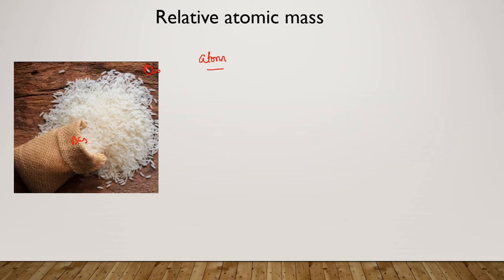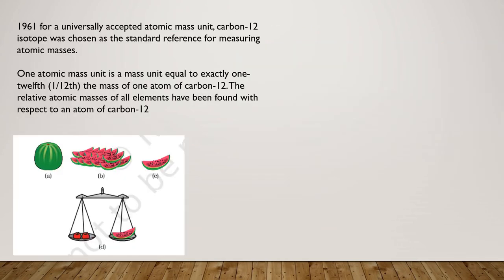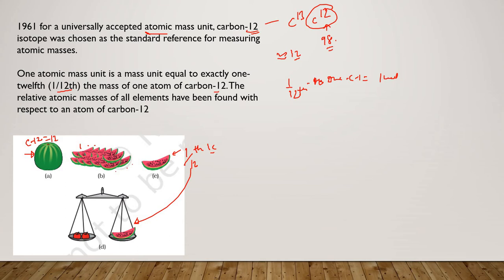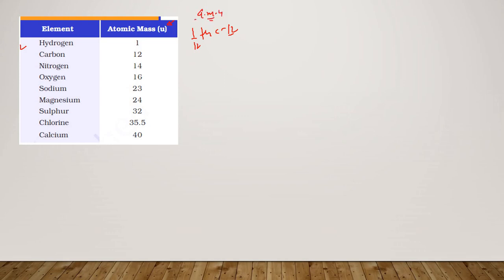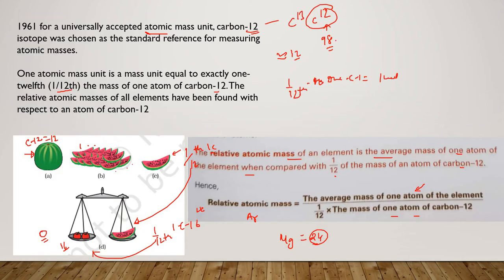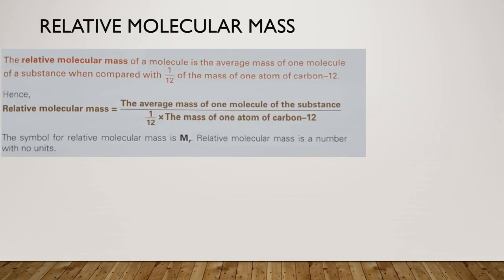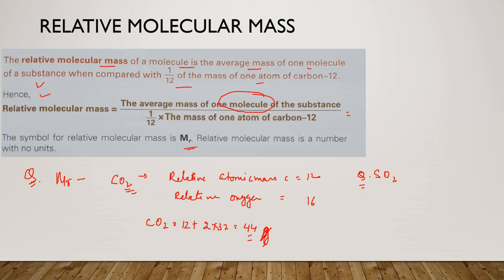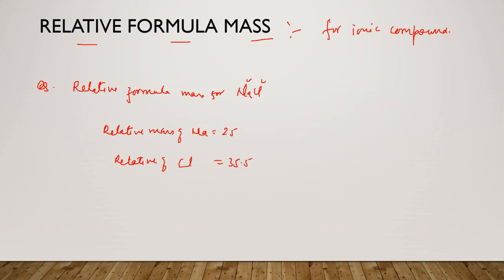what is Relative atomic mass Relative molecular mass Relative formula mass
# what is relative molar mass, relative formula mass.

In this video, I have explained the simplified version of relative atomic mass, and molecular and formula mass. Thank you